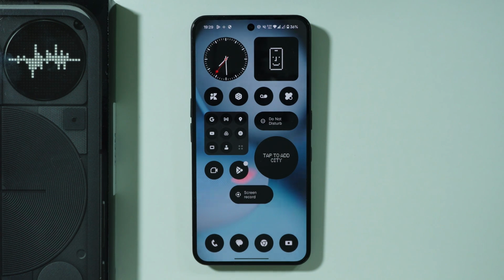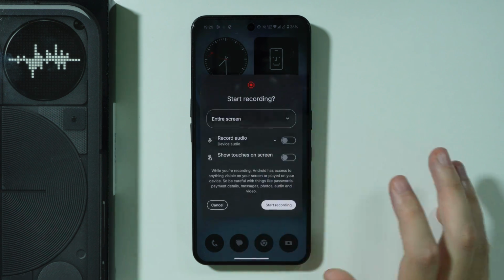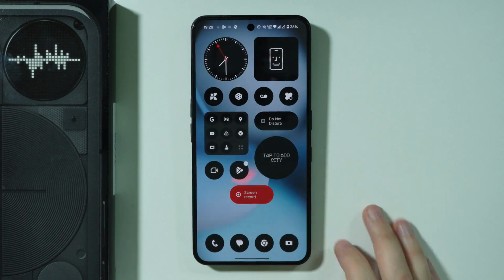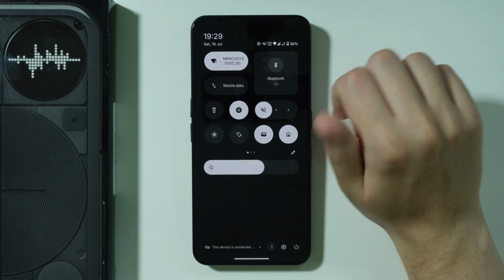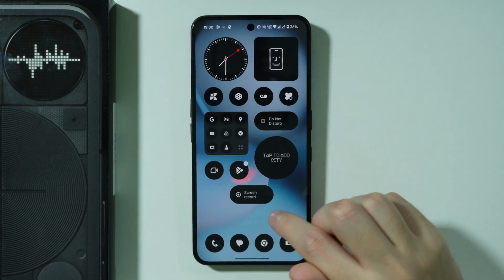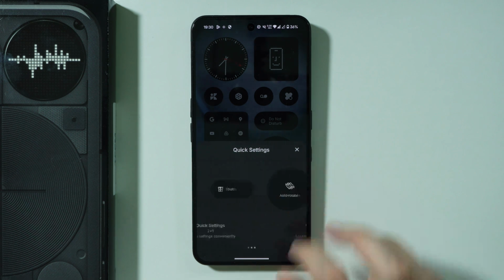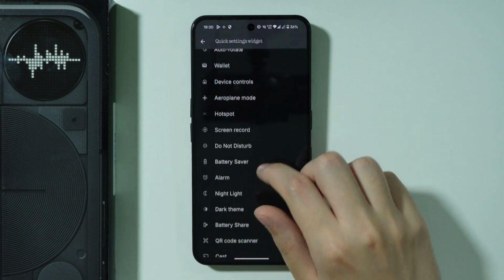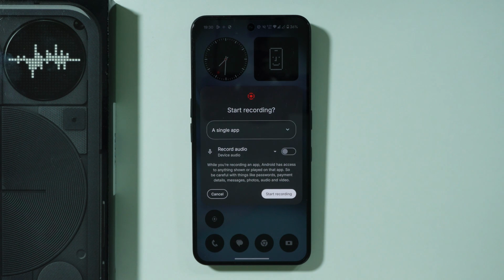Does Nothing Phone 3 Have Screen Recorder?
Learn whether the Nothing Phone 3 includes a built-in screen recording feature and how to access it. Discover step-by-step instructions for enabling screen recording on Nothing OS. Find out how to record specific apps or partial screens for enhanced privacy and control. This video helps users capture tutorials, gameplay, or video calls directly from their Nothing Phone 3.